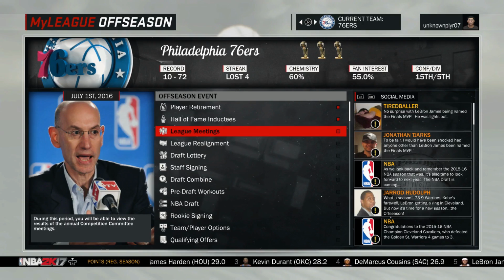NBA 2K18 Rule Changes: New NBA Rules That Will Affect 2K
New NBA Rules That Will Affect NBA 2K18! FULL STORY

TO OUR VIEWERS
We will be playing a lot NBA 2K18 and posting NBA 2K18 Tips! We will also post full NBA 2K18 MyPlayer  Seasons.

NBA 2K18 Legend Edition

2K has announced that the NBA 2K18 Legend Edition & Legend Edition Gold will feature former NBA champion Shaquille O’Neal as the cover athlete.

NBA 2K18 Legend Edition will feature O’Neal in Miami Heat gear, while the Legend Edition Gold will have a dunking Shaq in the more classic Los Angeles Lakers uniform.

The game will launch on Xbox One, PlayStation 4, PC and Nintendo Switch on September 19th, with the early-bird users gaining access September 15th.

By launching on the Switch, NBA 2K18 marks the first AAA third-party sports title to be available for a Nintendo console since NBA 2K13 for the Wii U back in 2012.

2K has also announced the details for the three NBA 2K18 different editions. Details are below:

NBA 2K18 Standard Edition: – $59.99

5000 VC
10 Weekly MyTEAM Packs (With Team 2K card)
MyPlayer Apparel
NBA 2K18 Legend Edition – $99.99

100,000 VC
20 Weekly MyTEAM Packs (with guaranteed Shaq and Team 2K cards)
Shaq Attaq Shoes
Shaq Jerseys & Apparel
Championship Ring
Shaq MyTEAM Stickers
5 Shaq Trading Cards
Shaq Poster
NBA 2K18 Legend Edition Gold – $149.99

All Legend Edition Content
Additional 150,0000 VC (250,000 total)
20 Additional Weekly MyTEAM packs (40 total with guaranteed Shaq and Team 2K card)
Shaq’s Jersey Collection
5 Additional Shaq Trading Cards
Lenticular Cover